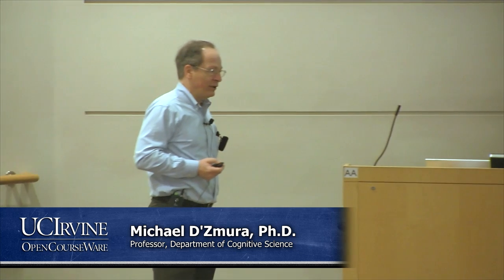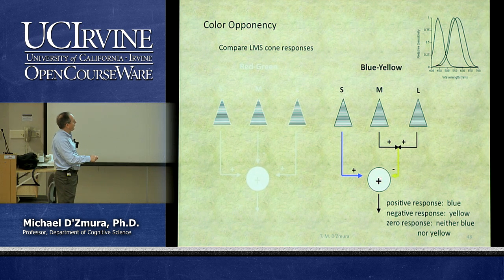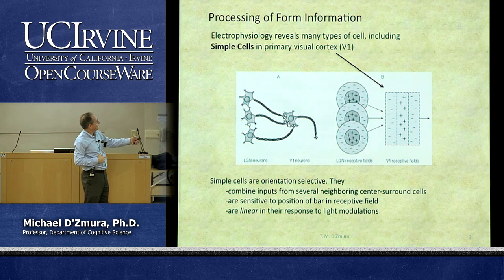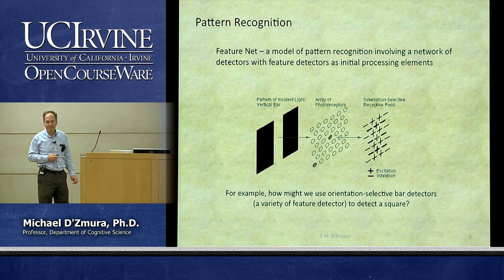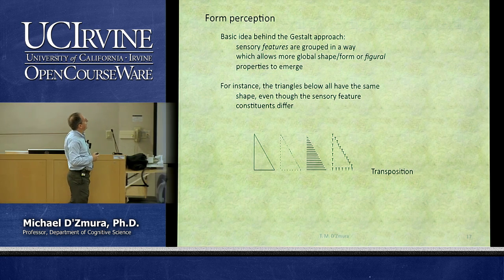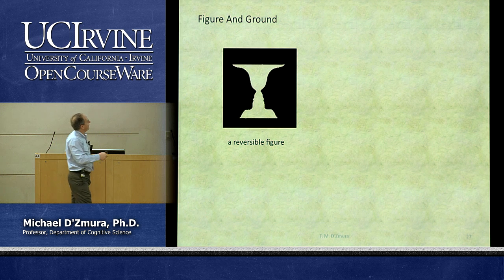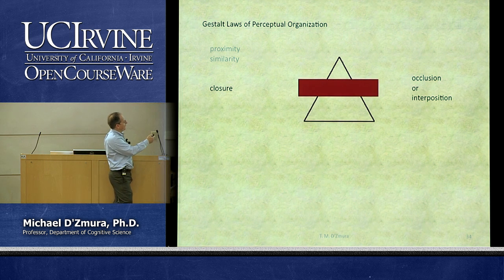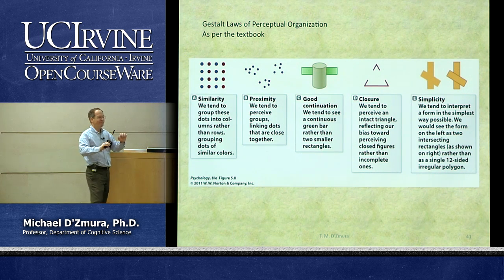Psych 9A. Psych Fundamentals. Lecture 13: Color Opponency, Perception, Part 1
UCI Psych 9A: Psych Fundamentals (Winter 2014)
Lec 13. Psych Fundamentals -- Color Opponency, Perception -- Part 1
View the complete course:
Instructor: Thomas Michael D'Zmura, Ph.D.

Description: This entry-level psychology course is designed to provide students with an in-depth survey of general psychology. Topics include biological bases of behavior, sensation, perception, cognition, development, personality, psychopathology, and social psychology.

Required attribution: D'Zmura, Thomas Michael. Psych Fundamentals 9A (UCI OpenCourseWare: University of California, Irvine), [Access date].